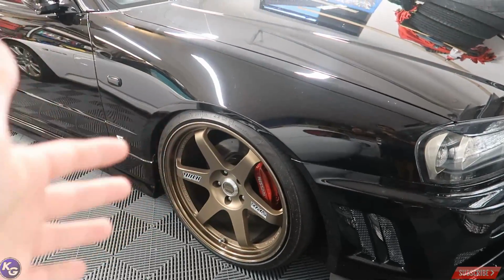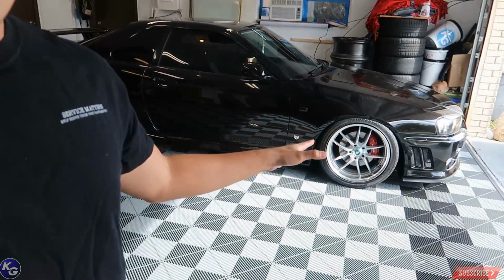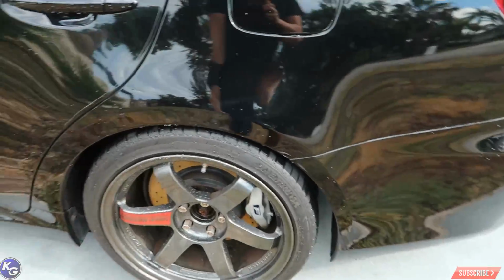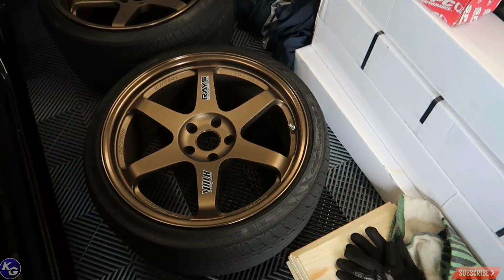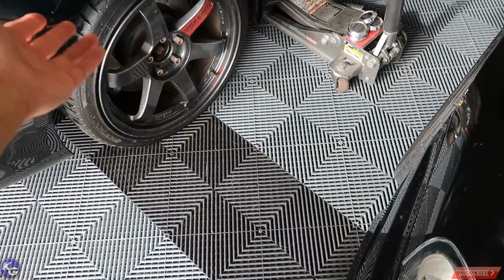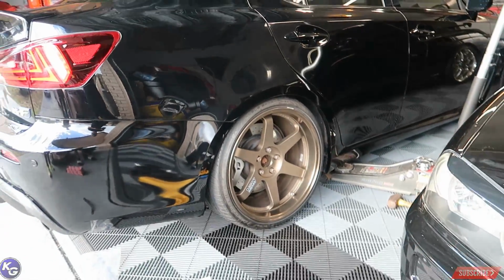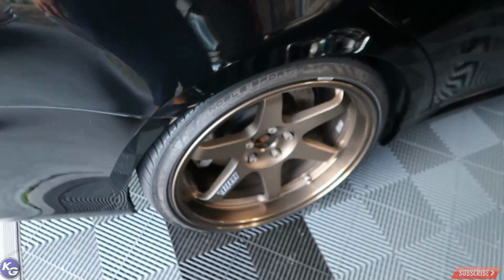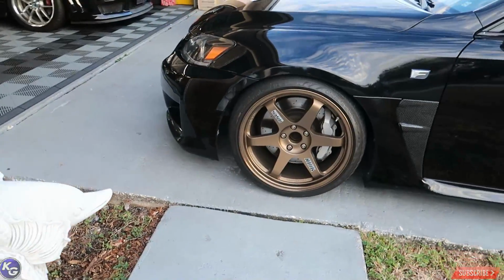DYLAN'S ISF GOT SOME FIRE NEW SHOES!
VLG-110